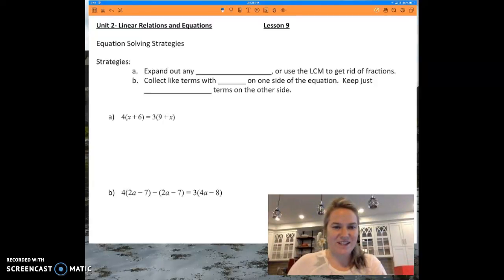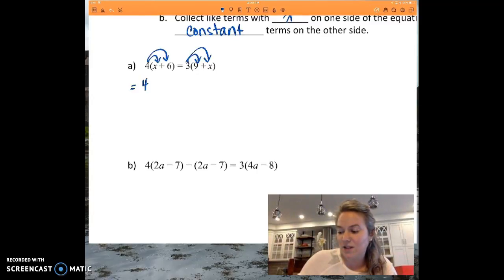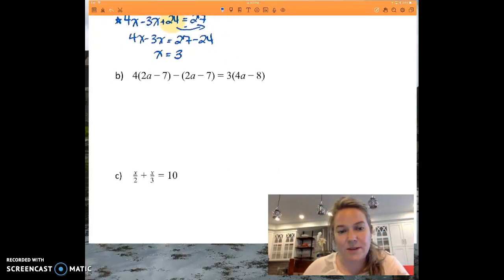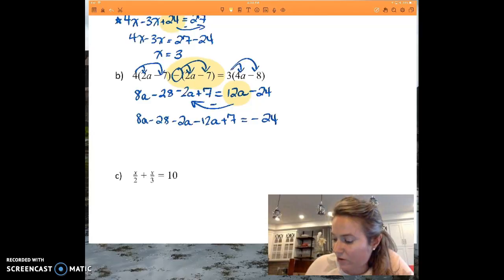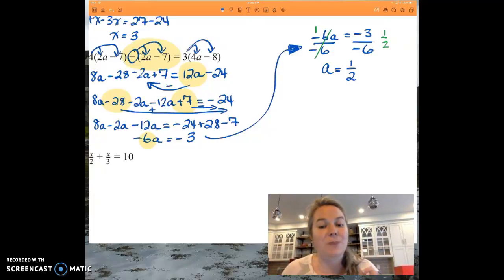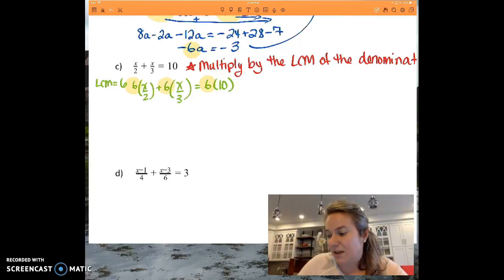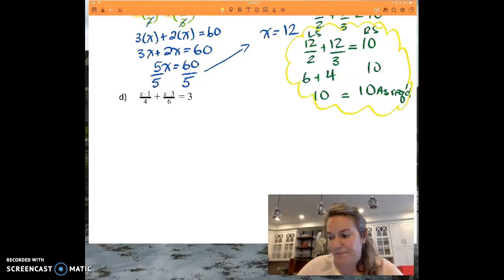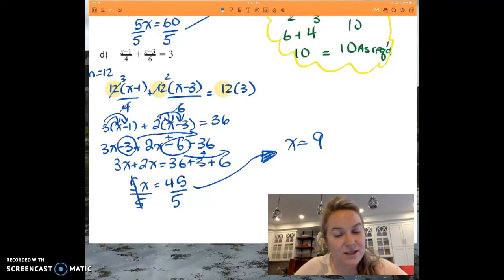2.9 Equation solving strategies